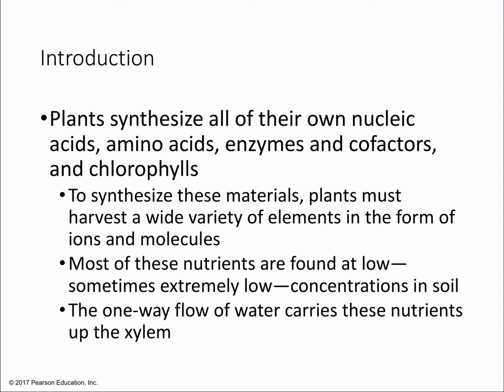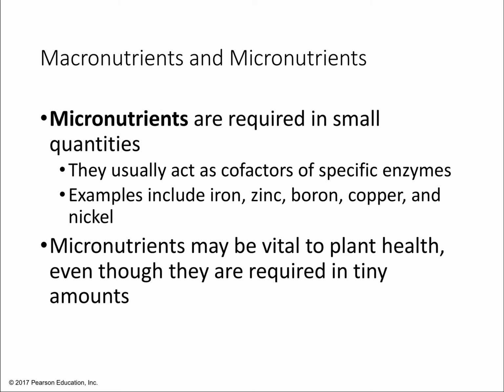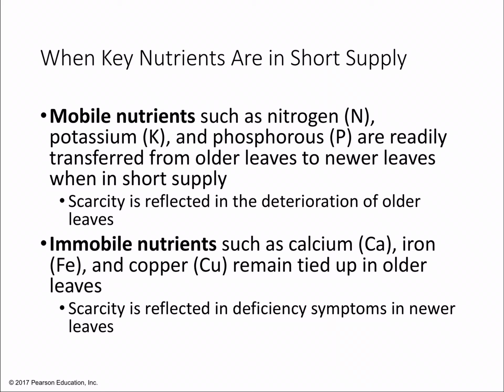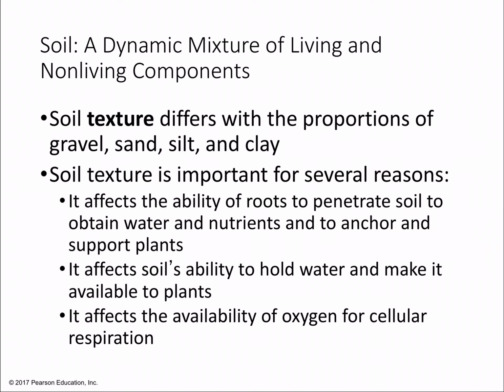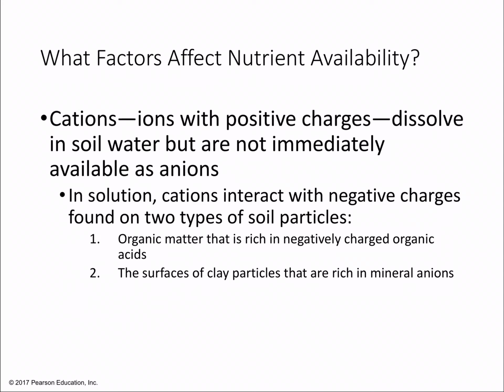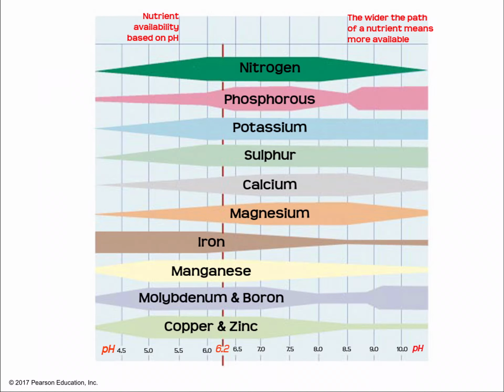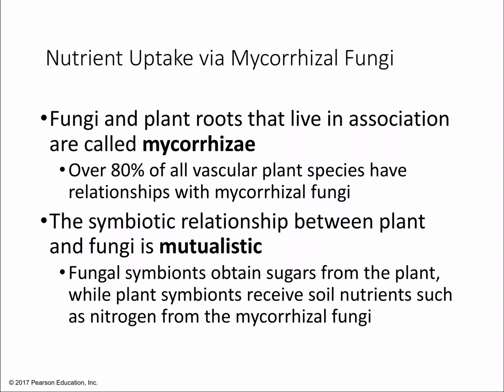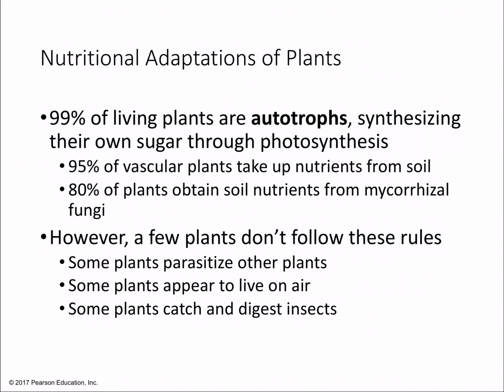Chapter 36 Lecture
Plant Nutrition